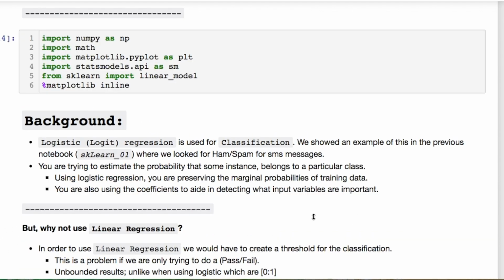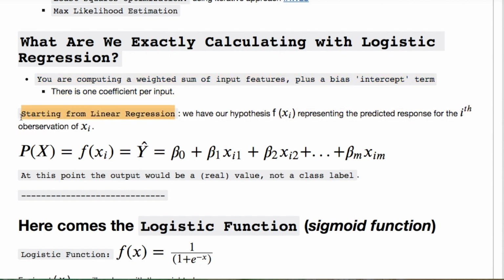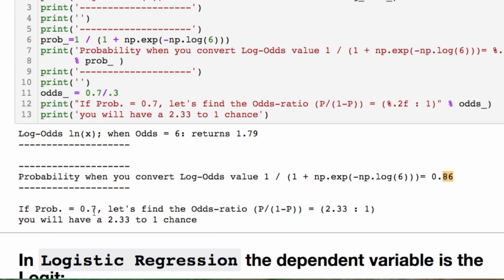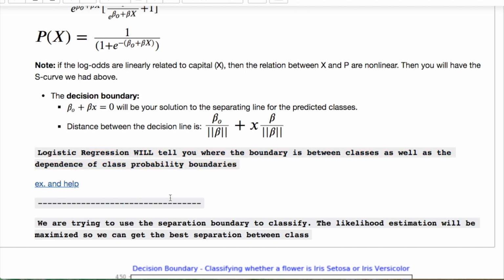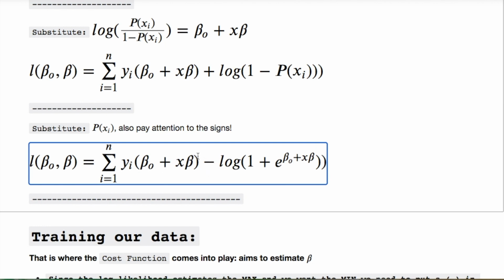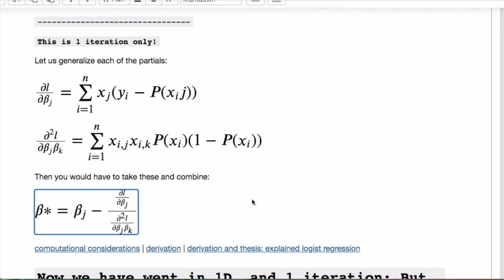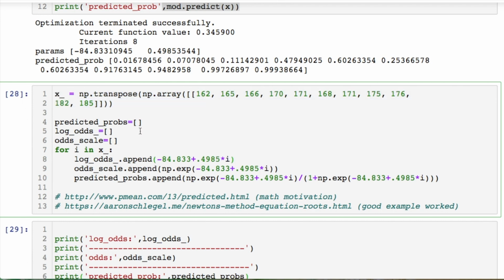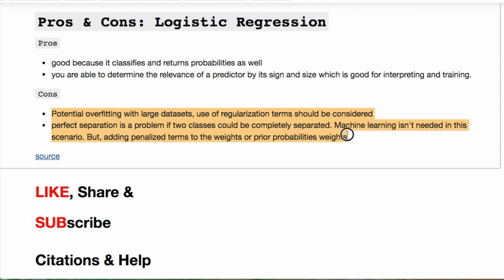TUTORIAL LOGISTIC REGRESSION EXPLAINED | BINARY CLASSIFICATION | NEWTON RAPHSON | TIPS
This video features 𝐋𝐨𝐠𝐢𝐬𝐭𝐢𝐜 𝐑𝐞𝐠𝐫𝐞𝐬𝐬𝐢𝐨𝐧 explained, background information, 𝐍𝐞𝐰𝐭𝐨𝐧-𝐑𝐚𝐩𝐡𝐬𝐨𝐧, cost function, log-likelihood, tips and considerations. Turn on 🔔   notification